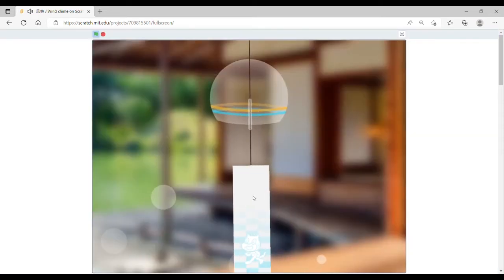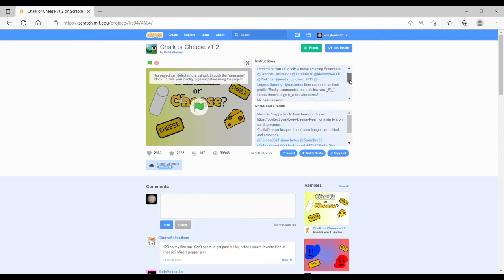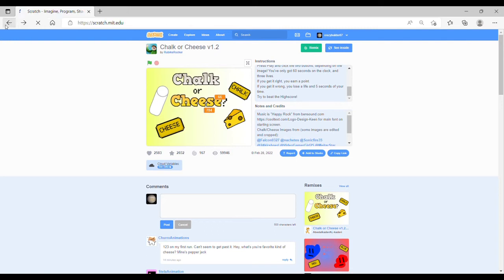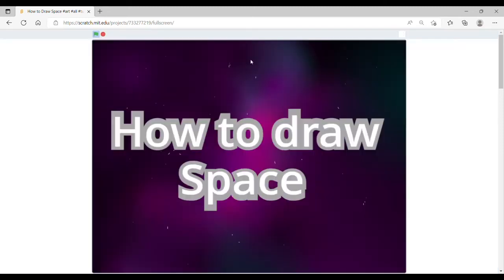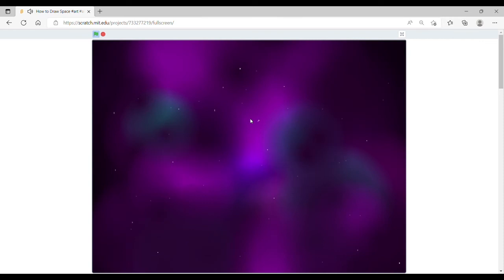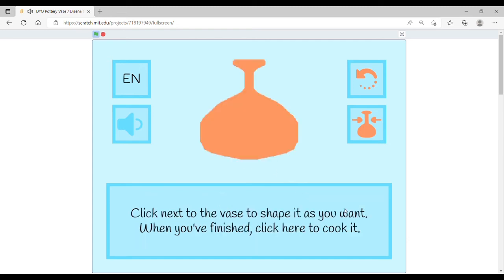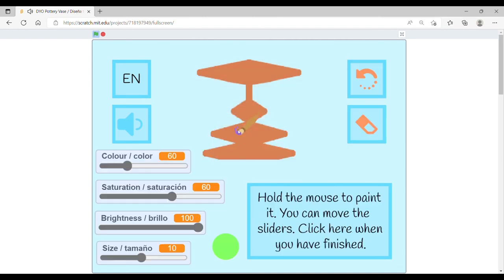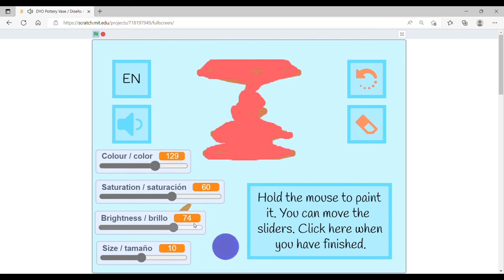Looking at Popular Scratch Games: Part 12